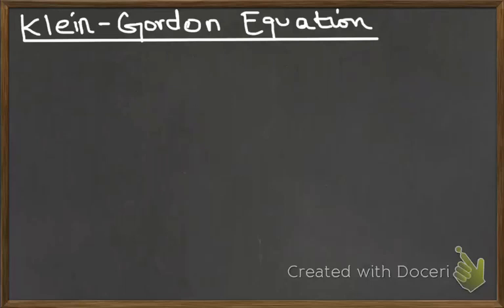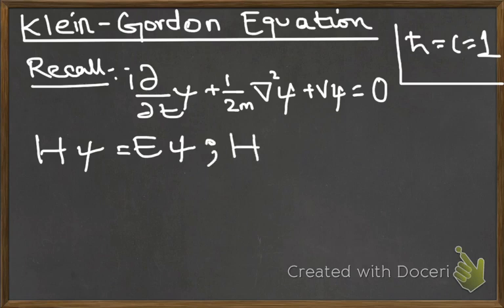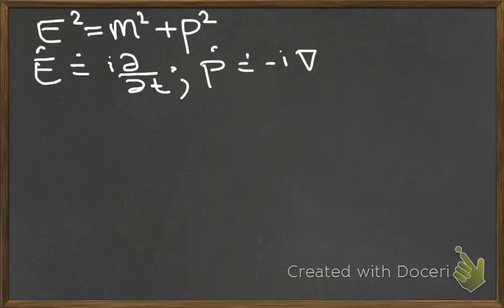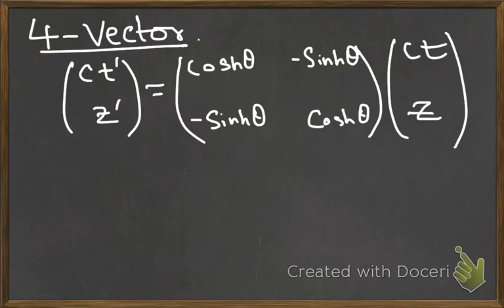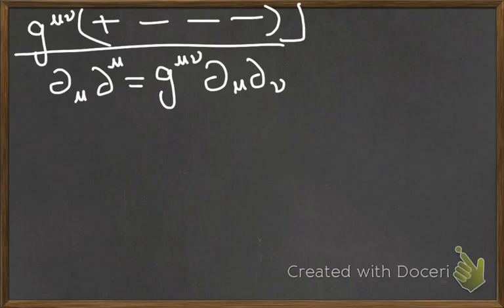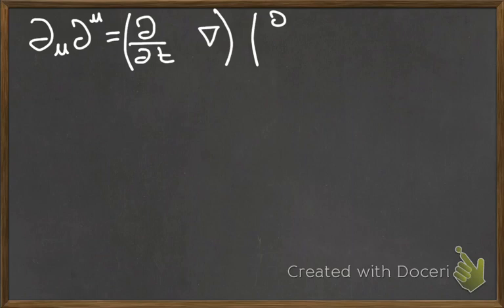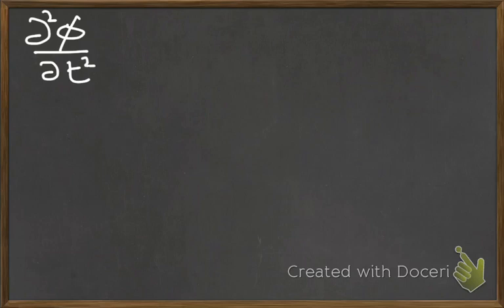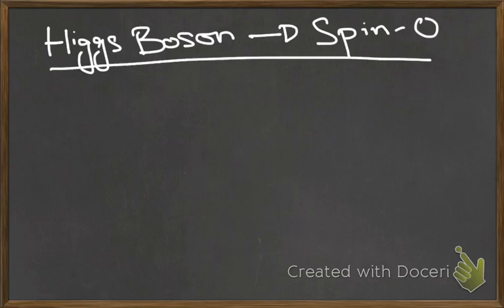Klein Gordon Equation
In this video I will be discussing and deriving the Klein Gordon Wave Equation for Relativistic Quantum Mechanics.
@ 0:19 I Said "Greater Than The Speed Of Light", Silly Me, I Meant "Speeds Approaching Or Close To The Speed Of Light", I Apologize.